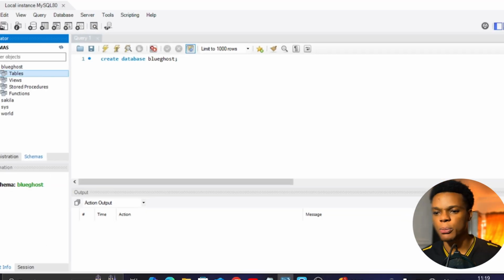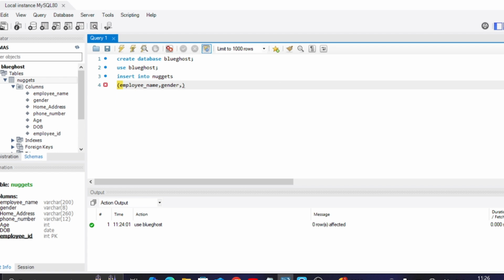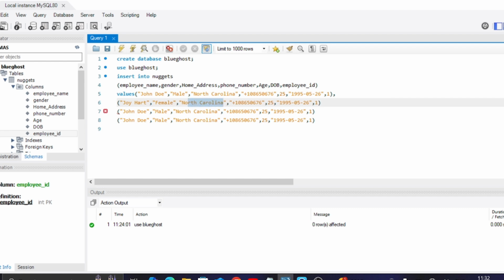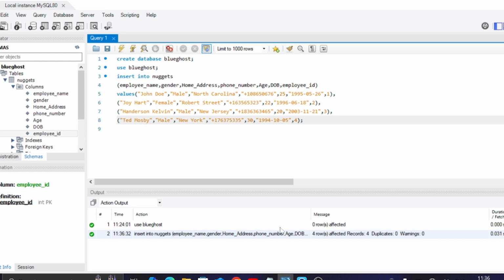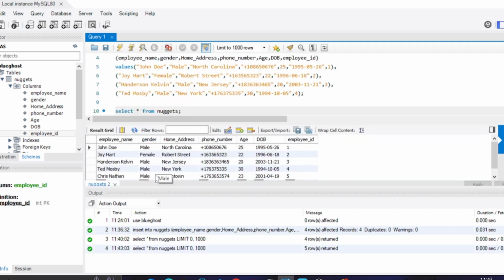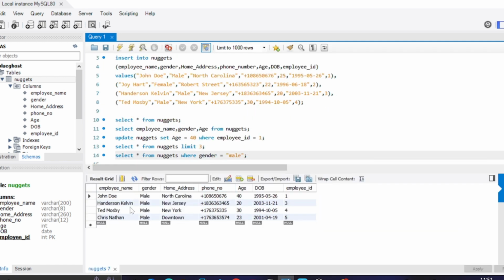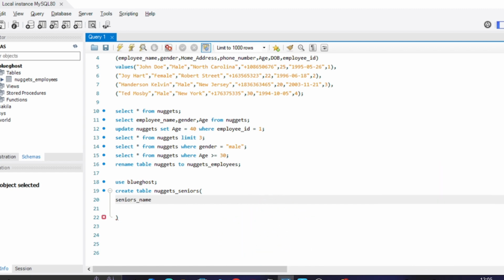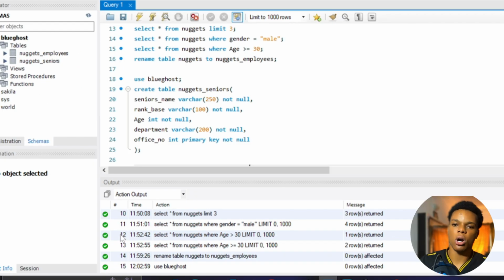Simple Queries and Hacks In MySql Day 12.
Day 12 dives deep into the essential queries and hacks in MySQL that every beginner and data analyst must know to excel in the world of analytics. Simplified, practical, and designed to boost your efficiency!